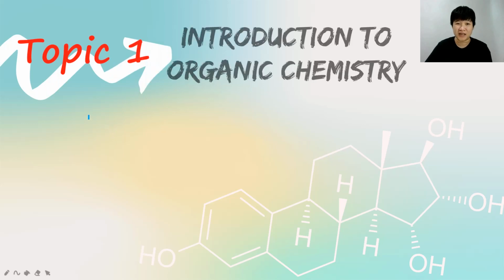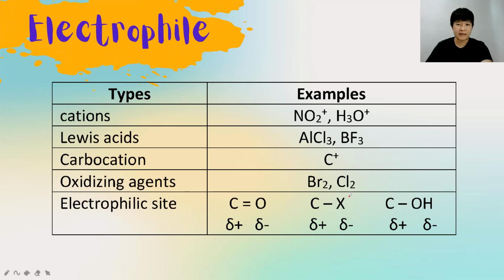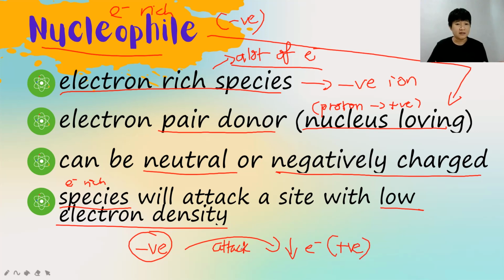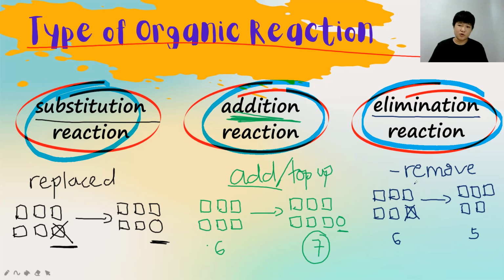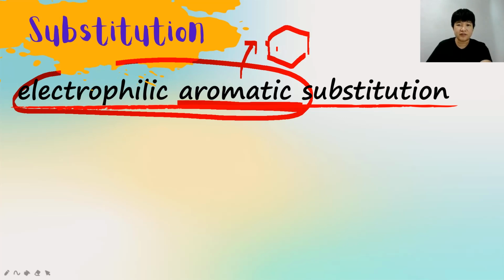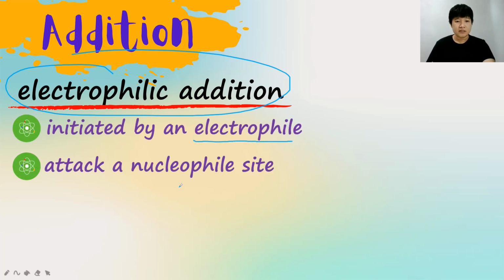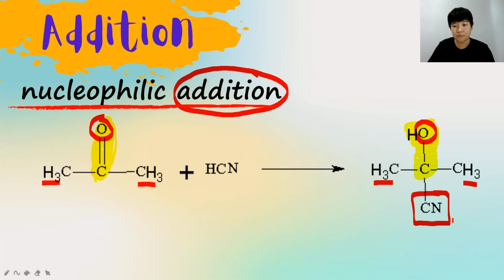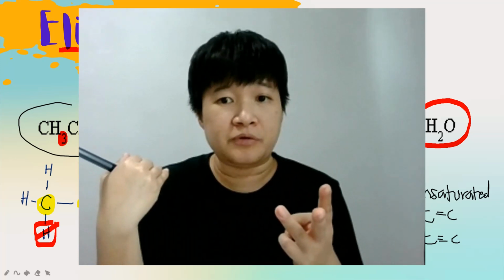Matriculation Chemistry -- Topic 1.6 (Part 2) : Type of Reagents and Type of Reactions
Topic 1: Introduction To Organic Chemistry
Subtopic 1.6 (Part 2): Type of Reagents and Type of Reactions

Discuss about what is Free Radical, Electrophile and Nucleophile.

How to identify Addition, Substitution and Elimination reaction.

Differentiate electrophilic addition and nucleophilic addition.
Differentiate free radical substitution, nucleophilic substitution and electrophilic aromatic substitution.